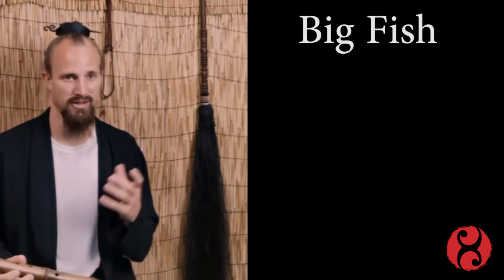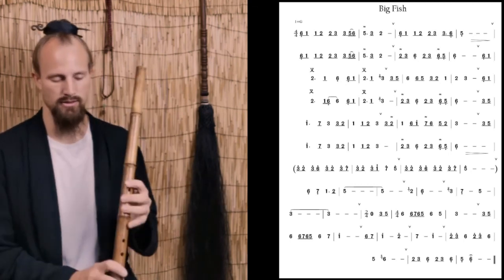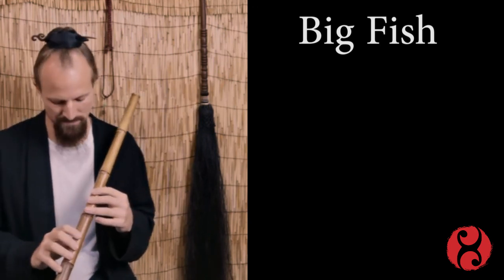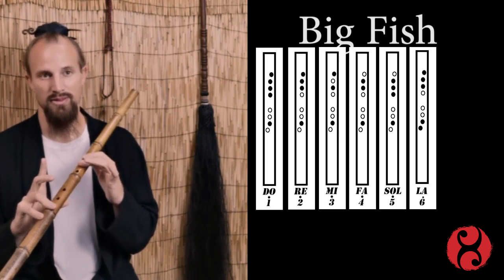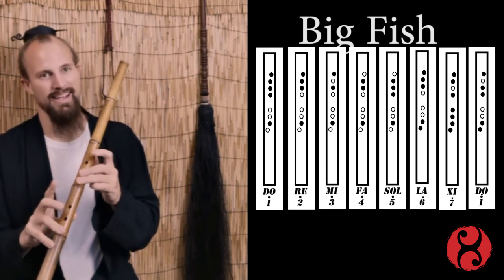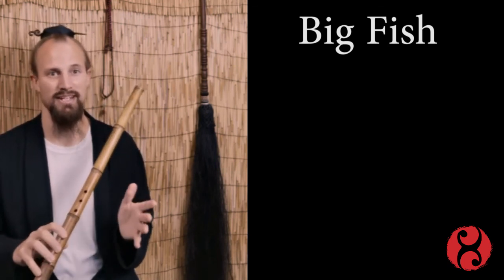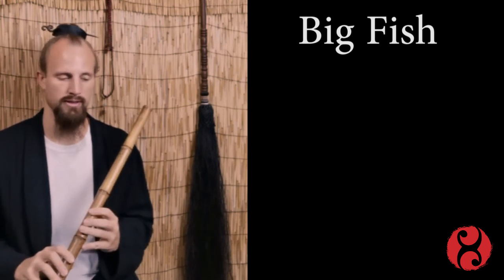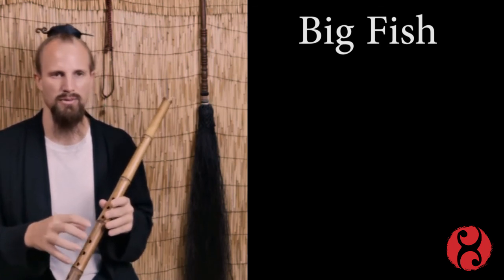Xiao Tutorial #15 - Big Fish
The Xiao Tutorial series is winding to an end. In this episode I go over the tippy top notes at the end of the high scale played on the flute. It is a little tricky but follow along and see if you can get a clear sound out of each position!

My name is Jake Pinnick and Wu Dao Music is my channel for uploading my ramblings via music. I am self-taught. This series of videos is my tutorial for those getting started with the Xiao as well as a piece of my own headspace and practice with this instrument. I hope that you find the value in these videos and come to enjoy practicing this flute as much as I have.